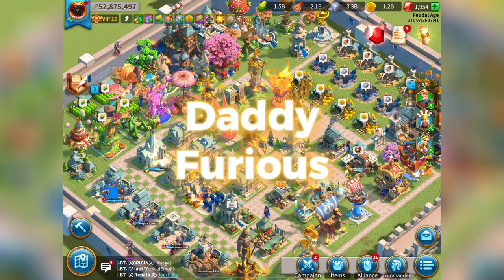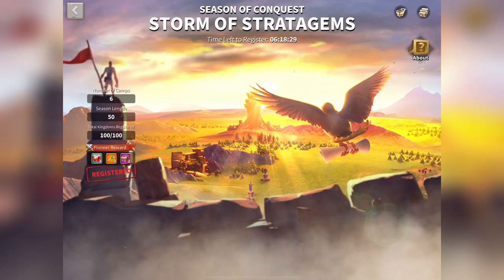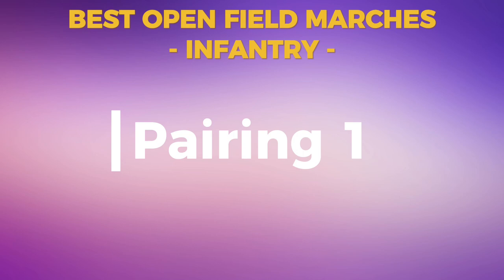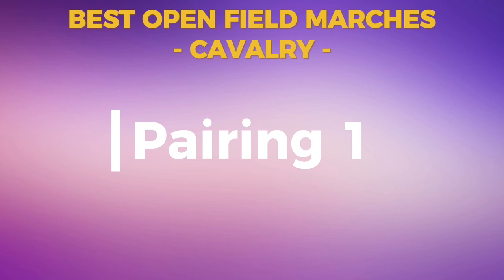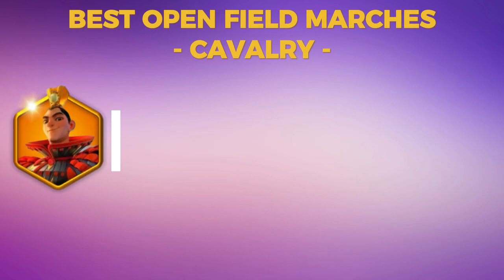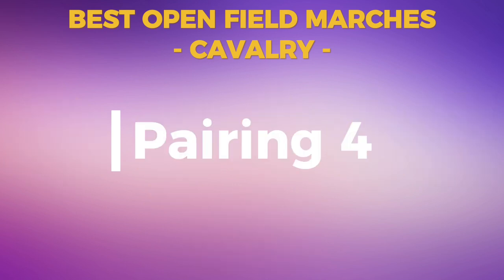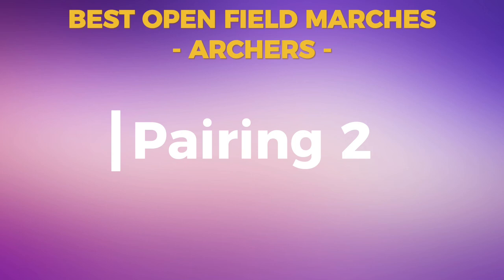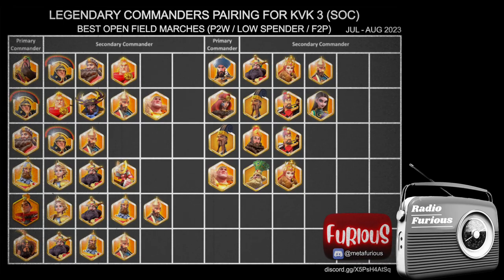Best Open Field Pairings [Used by 1960, 1093, 1365] Rise of Kingdoms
The best open field pairings in Rise of Kingdoms featuring Meta commanders and the latest release Huo Qubing!

Timestamps:
0:00 - Intro
1:36 - Infantry Pairings
2:18 - Cavalry Pairings
4:16 - Archer Pairings
5:14 - Leadership Pairing
5:25 - Summary & Outro

Your feedback means a lot and helps the channel enormously :)

Cheers,
𝒟𝒶𝒹𝒹𝓎 𝐹𝓊𝓇𝒾𝑜𝓊𝓈